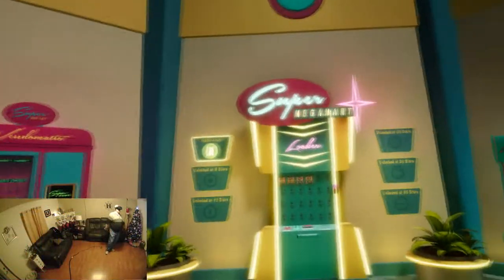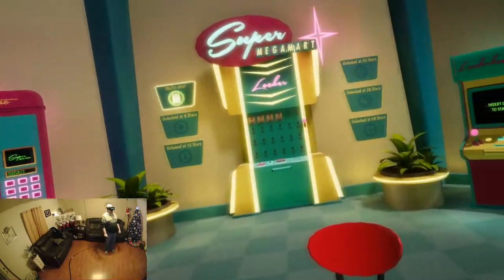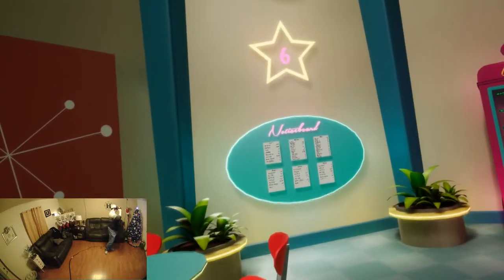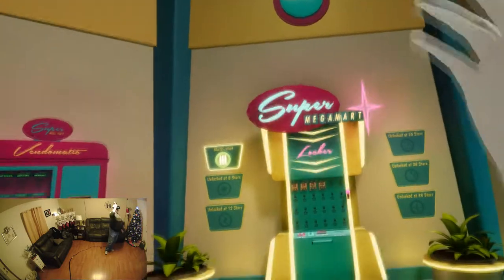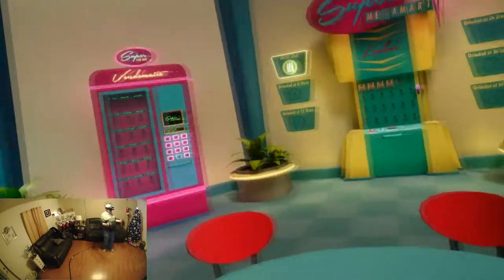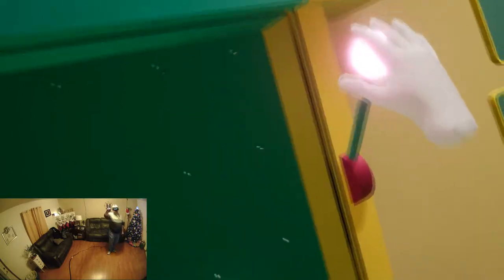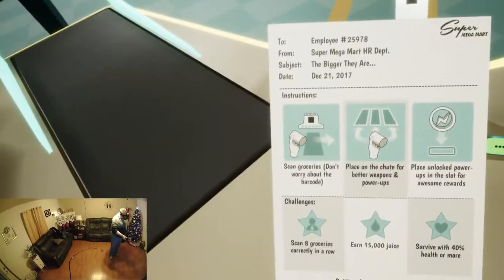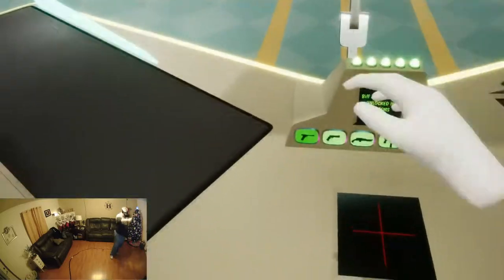Defending Super Mega Mart Against Killer Fruit In Shooty Fruity (Oclus Rift + Touch Gameplay)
As most of you who watch my channel know I am not usually a fan of stationary wave shooters, but nDreams has finally created one I actually like with Shooty Fruity! This game is a blast to play and had me hooked after only a few levels. The fact that the player is tasked with scanning items and sorting them helped to break up the monotony of just shooting waves of enemies and made the game quite intense. Shooty Fruity's graphics and sound are both also good and the humor in the game was refreshing. If you own Rift, Vive or PSVR and are looking for a fun game to kill some time with you might want to check this one out!

PC Specs:
I7 7700K
GTX 1070
16GB 3200mhz Ripjaws

For more great Virtual Reality content please take the time to check out the rest of channels from the VRSpies!!

GameHard 4.0

UKRifter

ImmersiveGamer83

RealityCheckVR